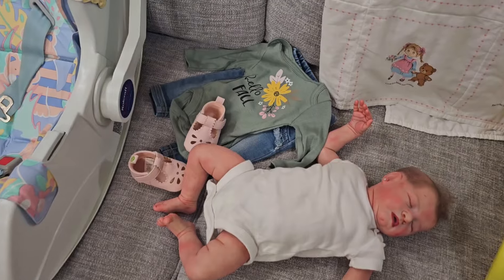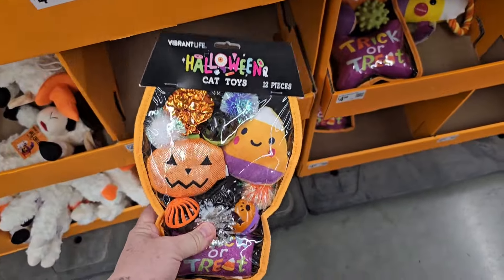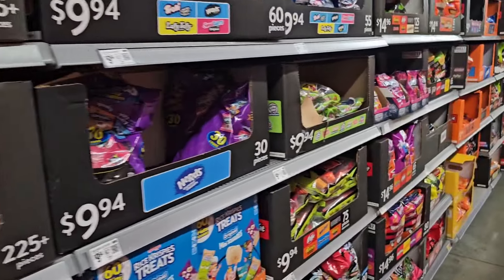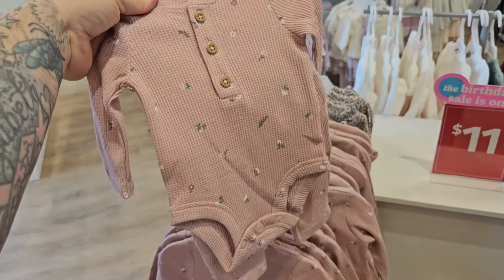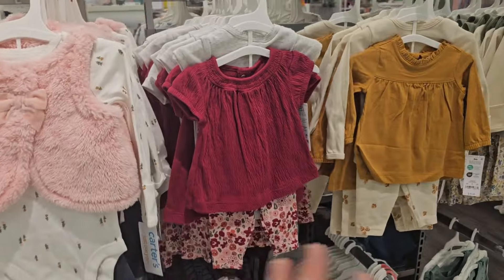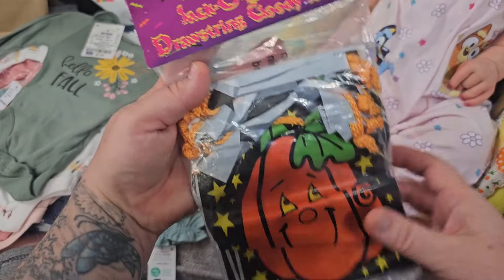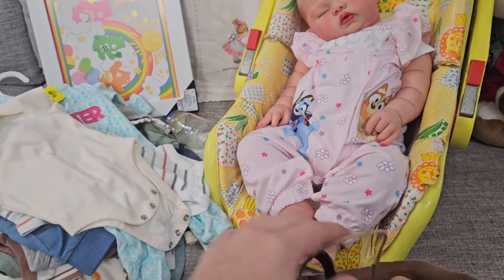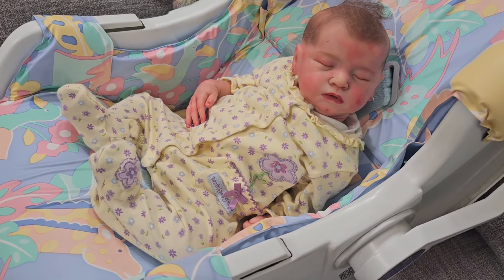BIG Haul| Let's go shopping for Reborn Baby clothes - Super cute stuff! nlovewithreborns2011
These are dolls. Not real babies.

FAQ:
Where do I get my dolls? I make them
Do I sell dolls? Yes
Where do I sell my dolls?
How long have I been making reborn dolls? 13 years
Have I made a prototype? Yes, several.
Do I paint silicones? Yes, but not to sell
Do you support all dolls including Amazon? Yes.
Do you paint only authentic reborn kits to sell? Yes